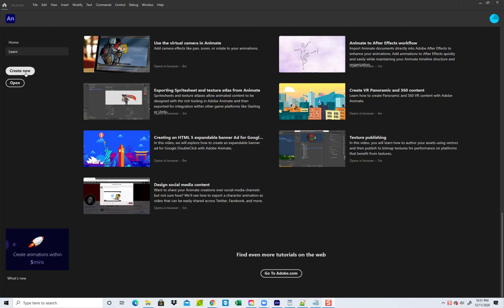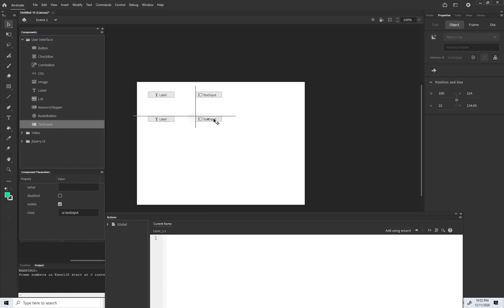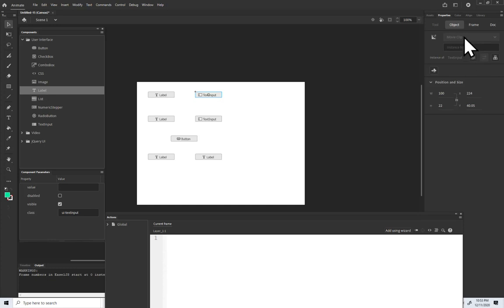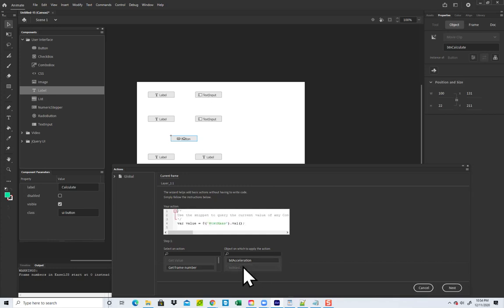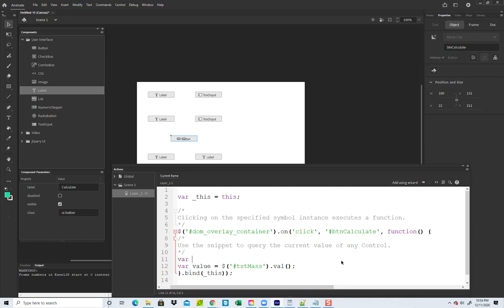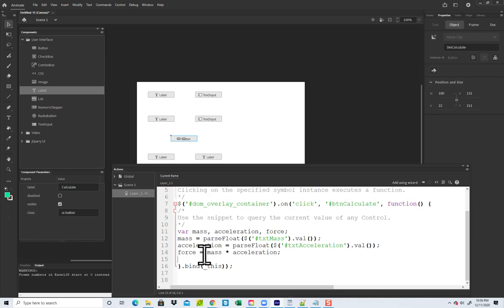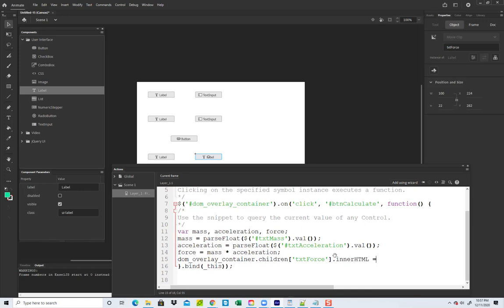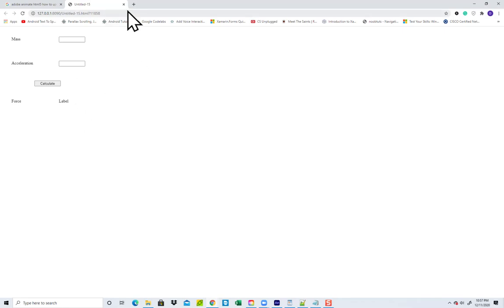Adobe Animate 2021 - HTML5 / JavaScript - Force Formula Calculation